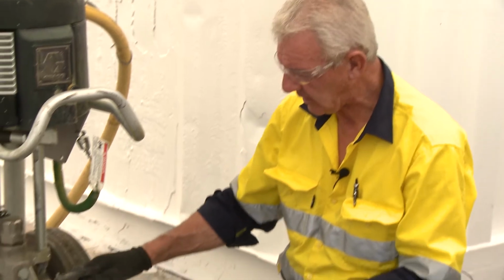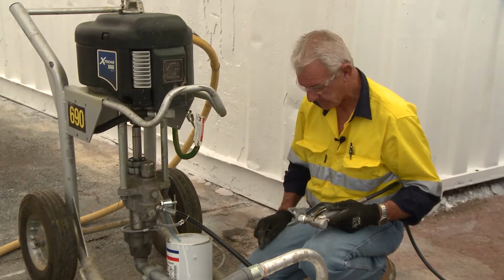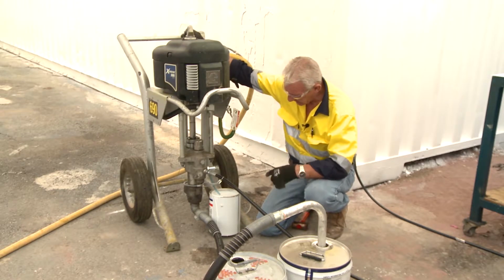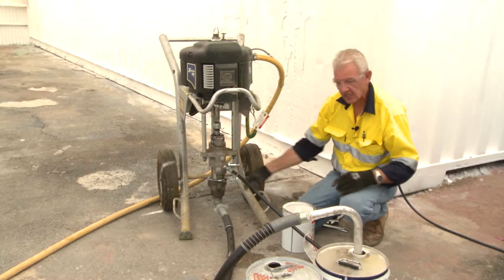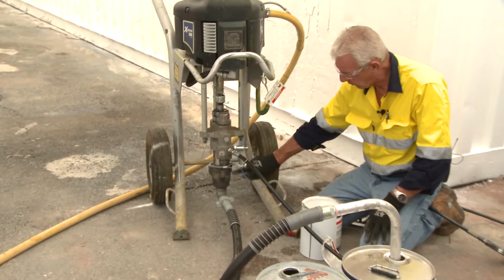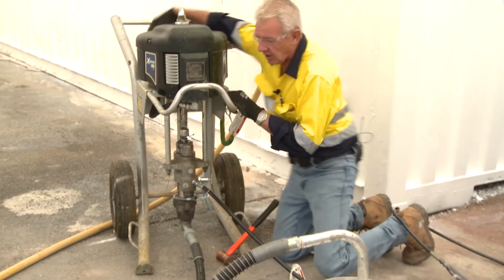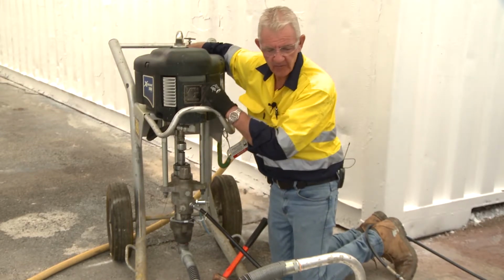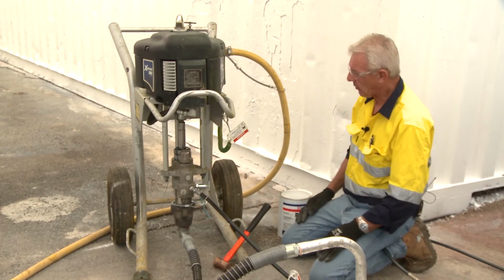Airless spray pump start up - Part 1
BlastOne's Master Technician, Kerry Cooper, shows how to correctly start up a spray pump